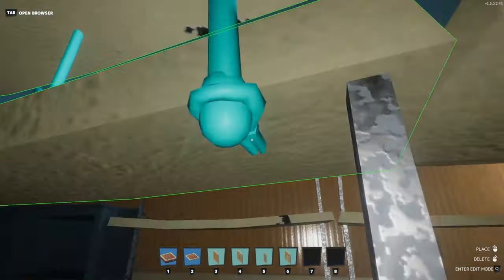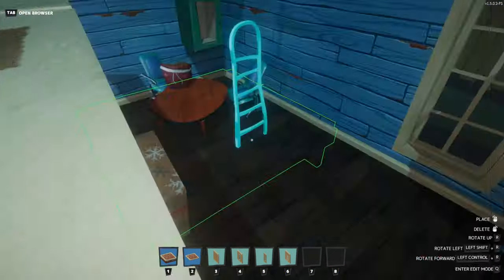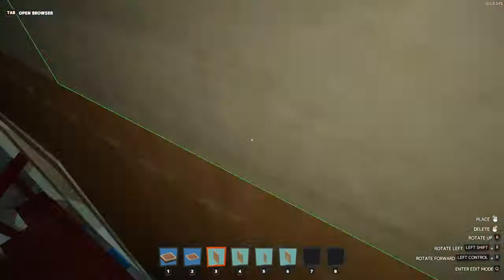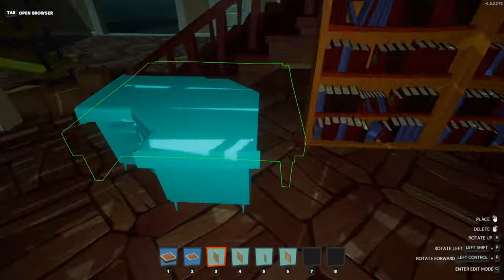Map 1 Remake, Grand Library, Garage and Small Bathroom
Sushi and building, what else could a man ask for?